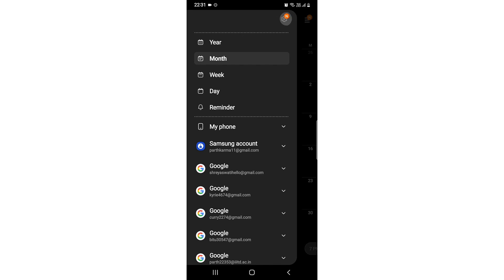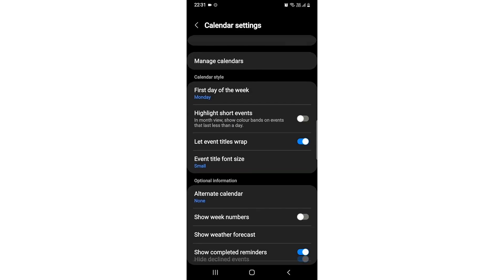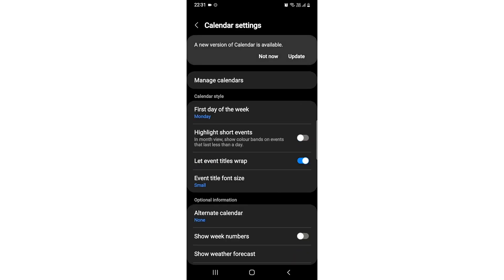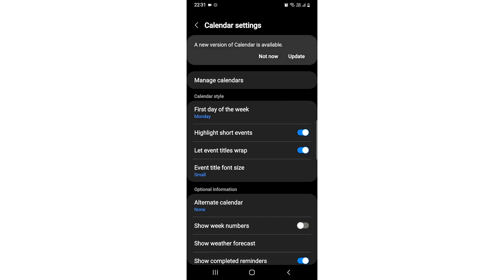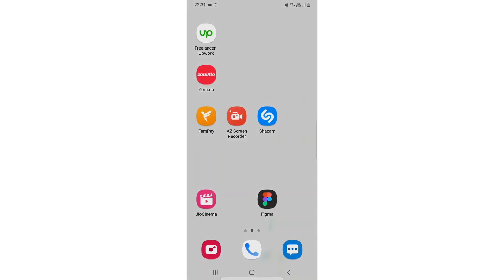✅ How To Highlight Short Events In Samsung Calendar 🔴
About this product:

Samsung Group,[3] or simply Samsung (Korean: 삼성 [samsʌŋ]) (stylized as SΛMSUNG), is a South Korean multinational manufacturing conglomerate headquartered in Samsung Town, Seoul, South Korea.[1] It comprises numerous affiliated businesses,[1] most of them united under the Samsung brand, and is the largest South Korean chaebol (business conglomerate). As of 2020, Samsung has the eighth highest global brand value.[4]

Samsung was founded by Lee Byung-chul in 1938 as a trading company. Over the next three decades, the group diversified into areas including food processing, textiles, insurance, securities, and retail. Samsung entered the electronics industry in the late 1960s and the construction and shipbuilding industries in the mid-1970s; these areas would drive its subsequent growth. Following Lee's death in 1987, Samsung was separated into five business groups – Samsung Group, Shinsegae Group, CJ Group and Hansol Group, and JoongAng Group.